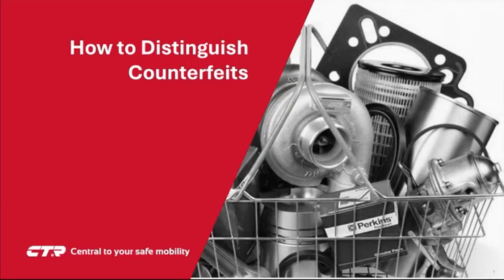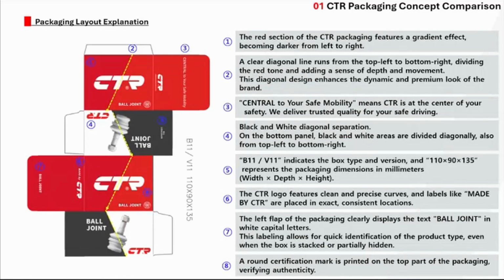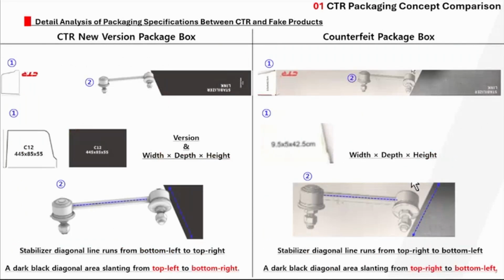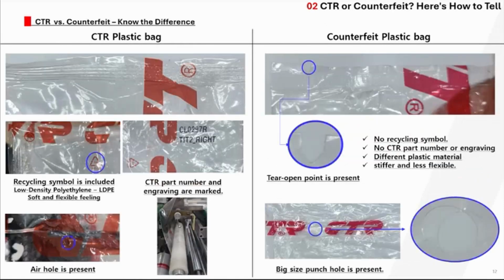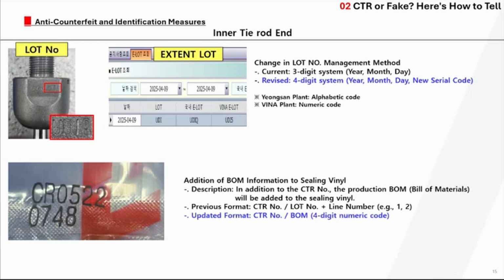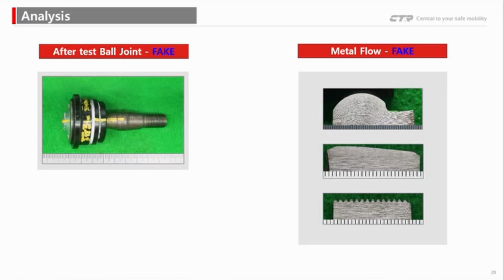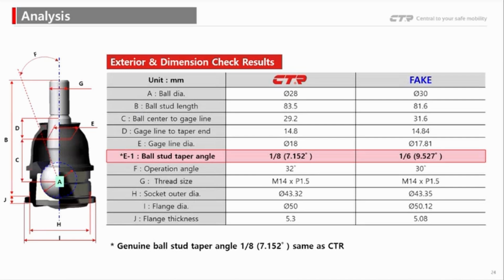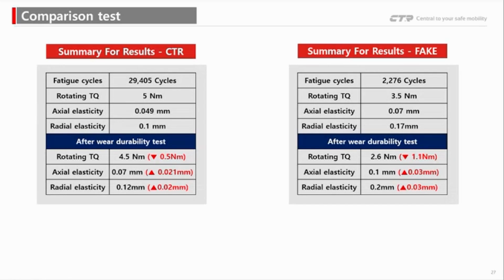CTR Tech Seminar in United Arab Emirates (2025 04 24)